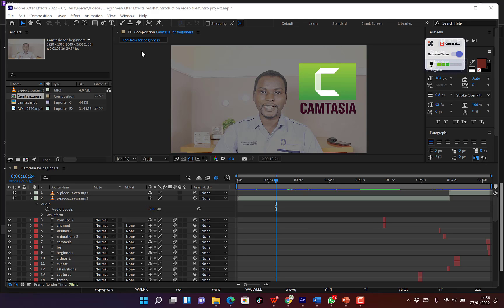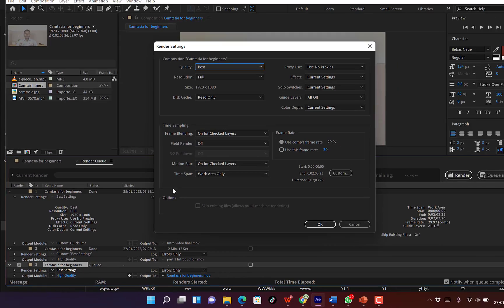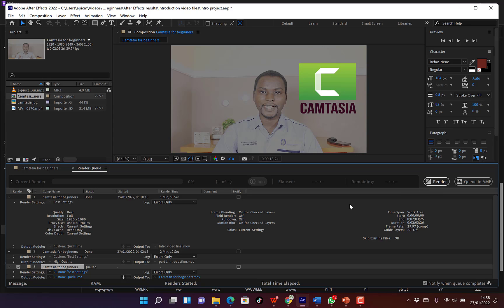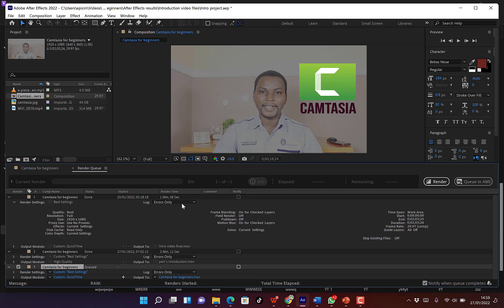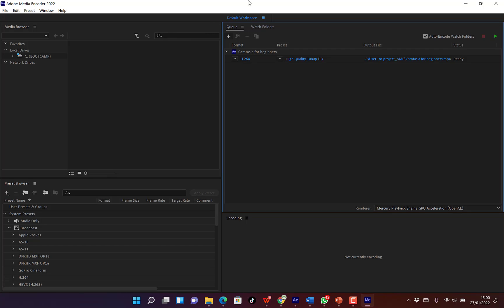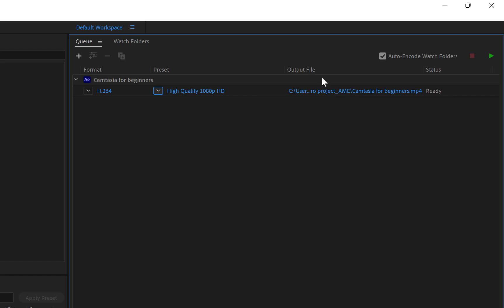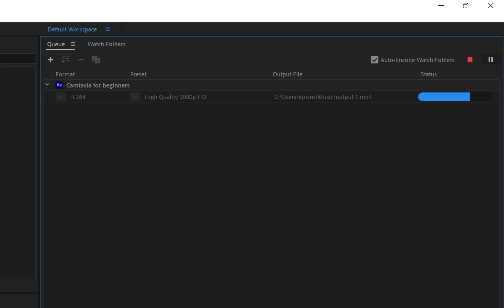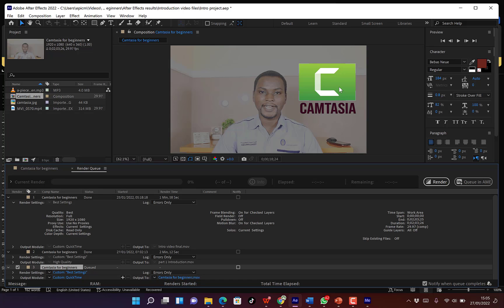How to Export MP4 File from After Effects 2022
In this video, you will learn how to export an after effects video that you have edited into H.264 format or MP4 format using a software called the Adobe Media Encoder.
Feel free to try it to experience the quality of the video that you can produce using this method.